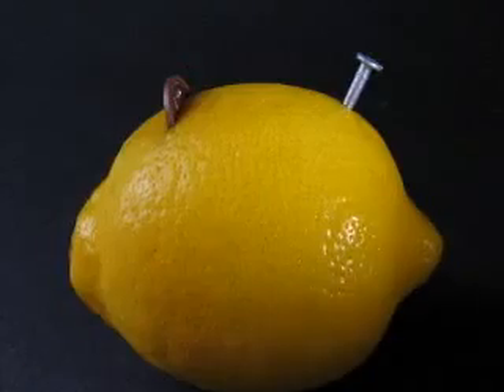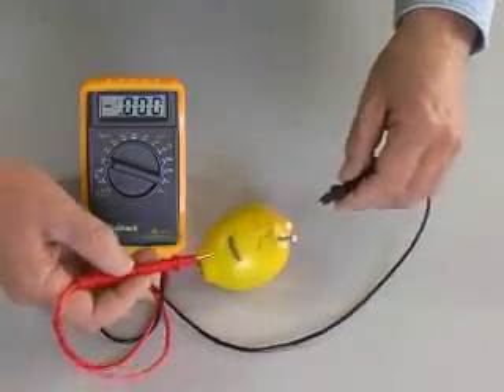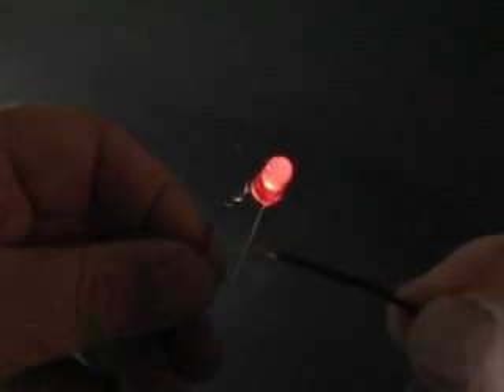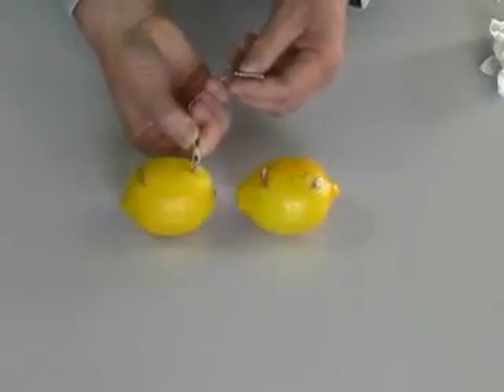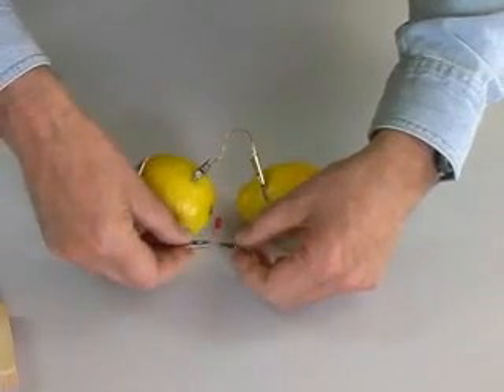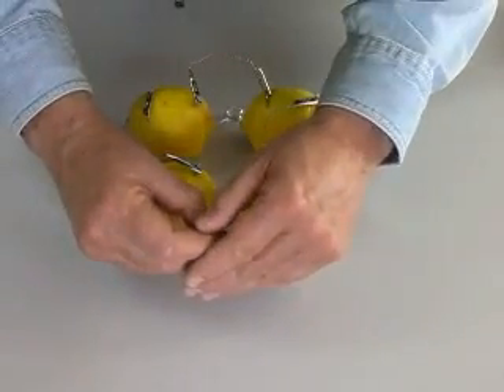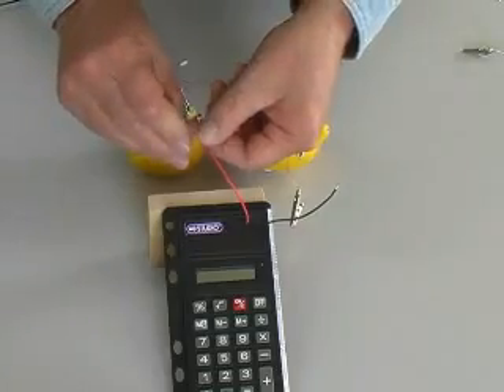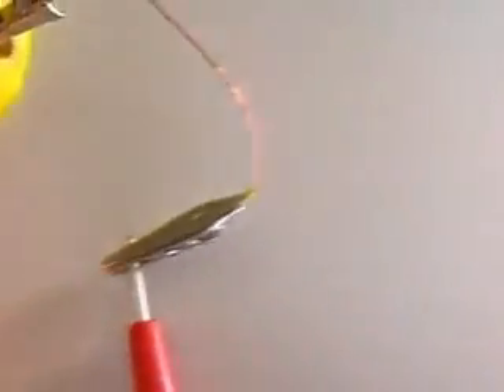Create a Lemon Battery_(360p).flv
Video found of fellow youtube user which shows how lemons can be used as a battery!